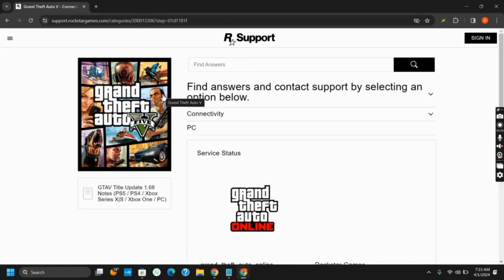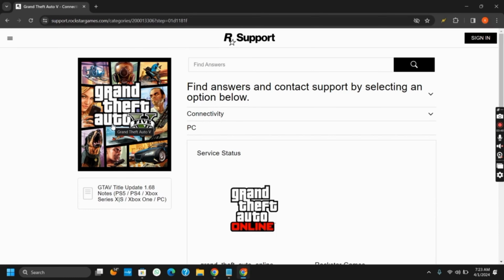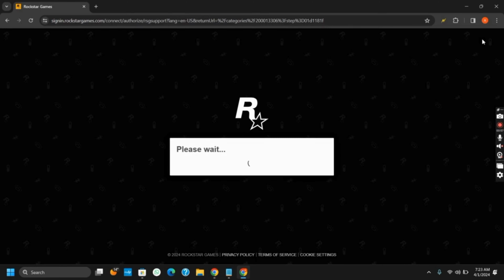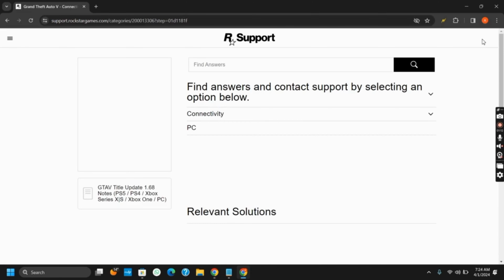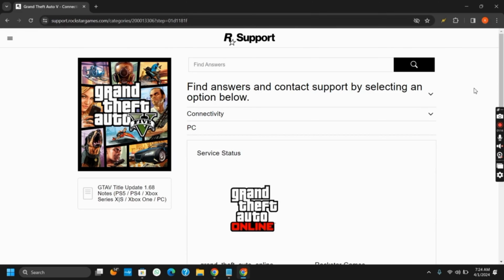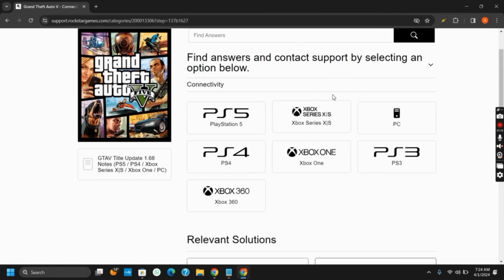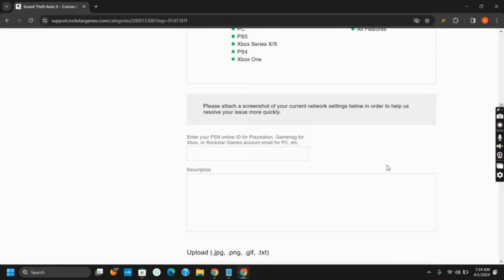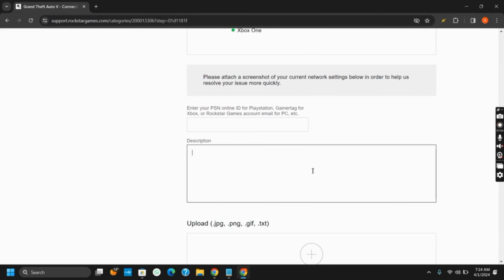How to Unlink Epic Games Account from Rockstar Social Club (2024)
🎮🔗 How to Unlink Epic Games Account from Rockstar Social Club (2024) | FIX - "This Epic Games Account Is Already Linked to a Different Social Club Account"

Want to unlink your Epic Games account from Rockstar Social Club and resolve the error message "This Epic Games account is already linked to a different Social Club account"? Follow this guide to learn how to unlink your Epic Games account from Rockstar Social Club and troubleshoot the issue step-by-step in 2024.

In this guide:
0:00 - Introduction
0:05 - How to Unlink Epic Games Account from Rockstar Social Club (2024) | How to FIX - "This Epic Games account is already linked to a different Social Club account"

Discover the process of unlinking your Epic Games account from Rockstar Social Club and resolving the associated error message. Learn how to navigate account settings, unlink accounts, and troubleshoot any issues preventing the unlinking process. This guide covers all necessary steps to help you successfully unlink your Epic Games account and resolve the error message.

Unlink your accounts and resolve the error message with our guide!